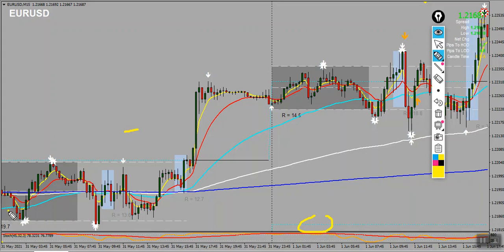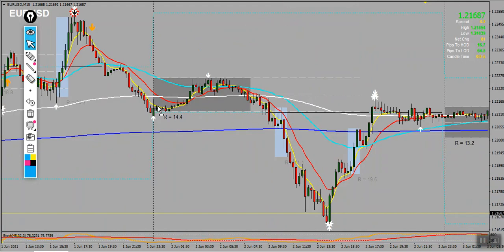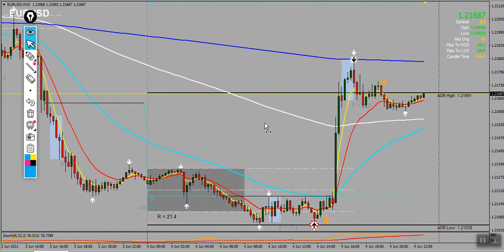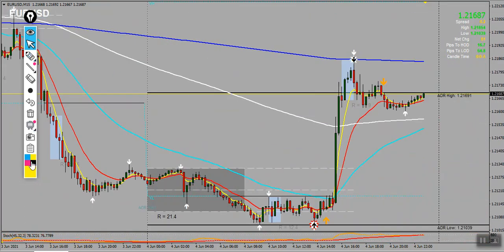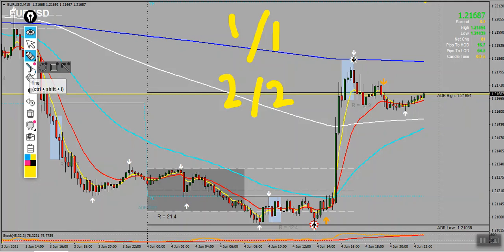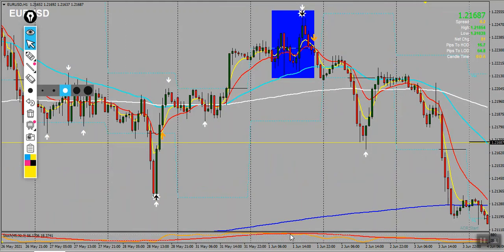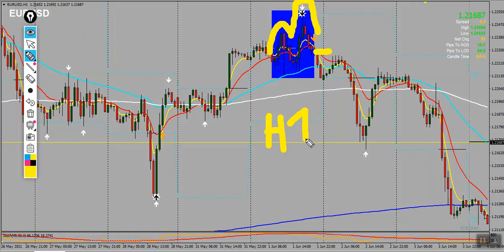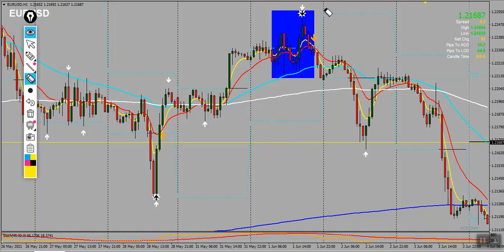Entry Magnifier (EURUSD) - 31 May - 4 JNE 2021 (update)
your solution to  your entry points